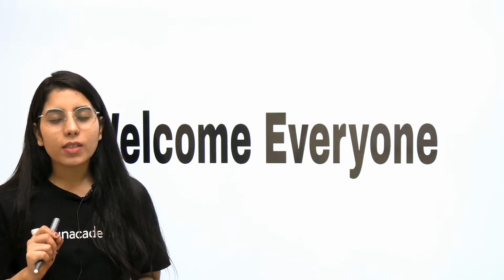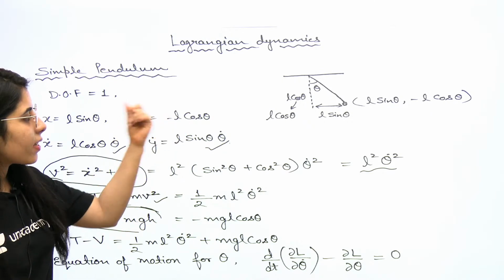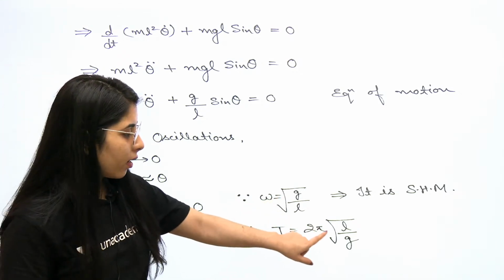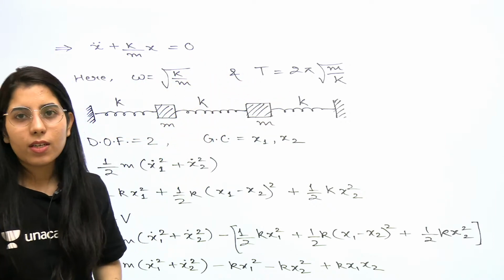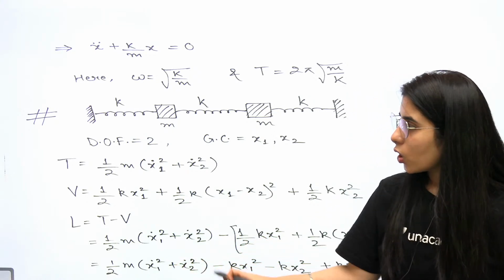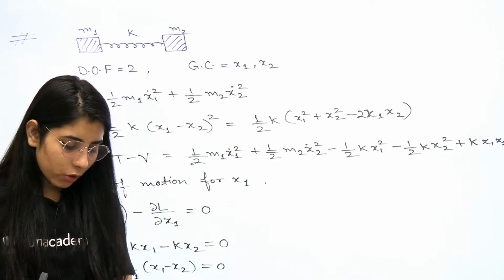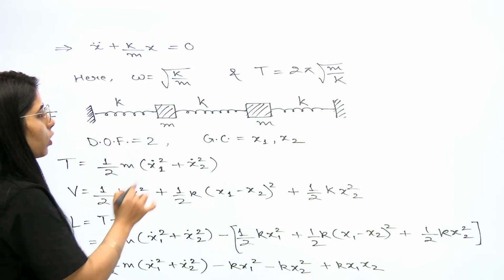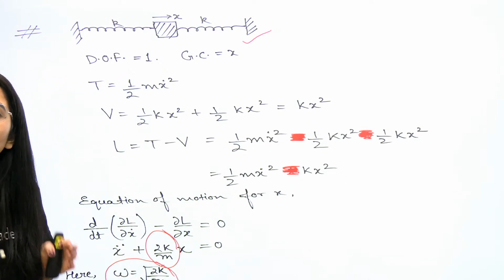Foundation Dec 2020 | Classical Mechanics| Physical Science | CSIR NET 2020 | Anjali| Unacademy Live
Unacademy Subscription Benefits:
1. Learn from your favorite teacher
2. Dedicated DOUBT sessions
3. One Subscription, Unlimited Access
4. Real-time interaction with Teachers
5. You can ask doubts in the live class
6. Download the videos & watch offline